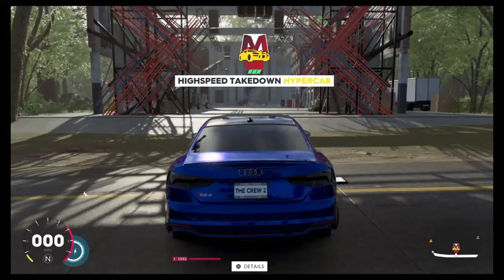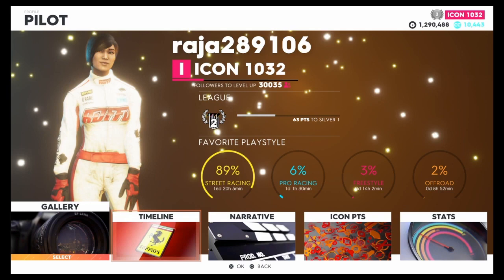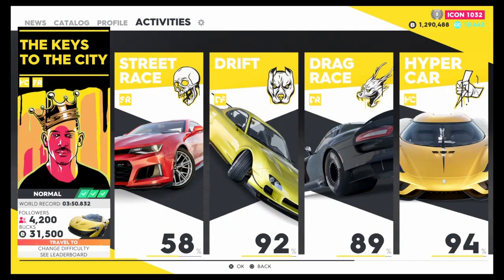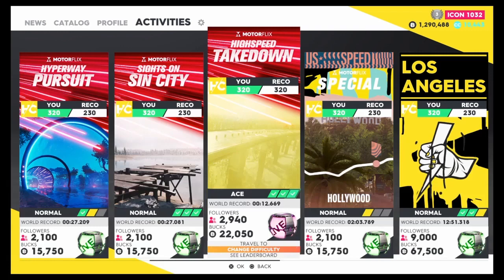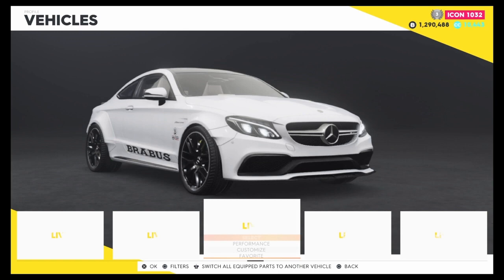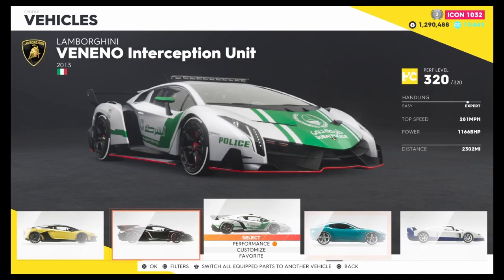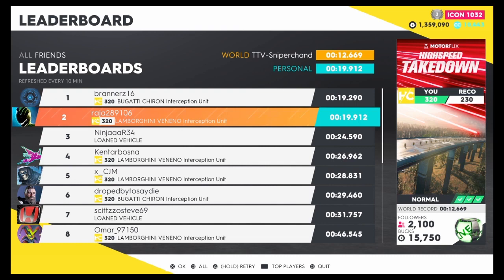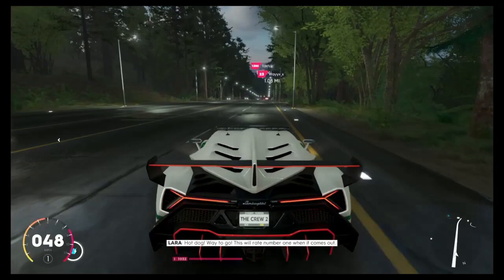The Crew 2 NEW MONEY GLITCH *very easy* 2023